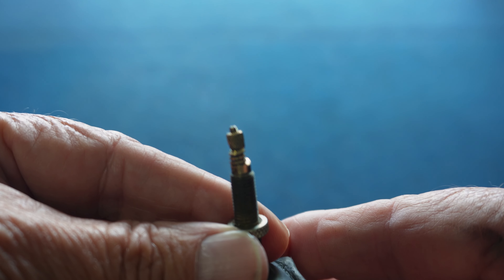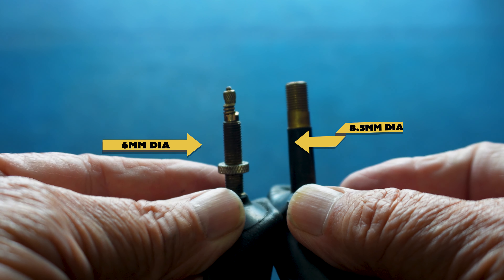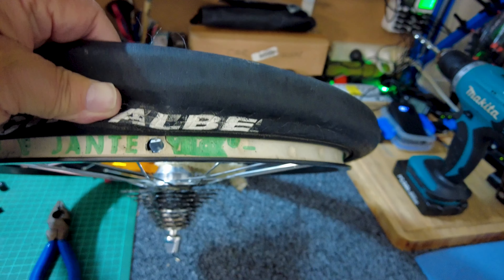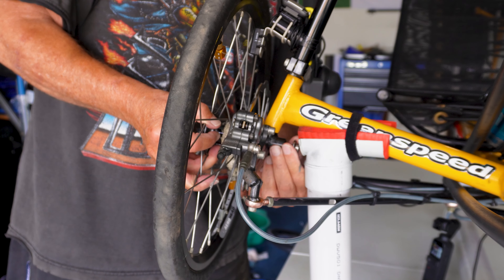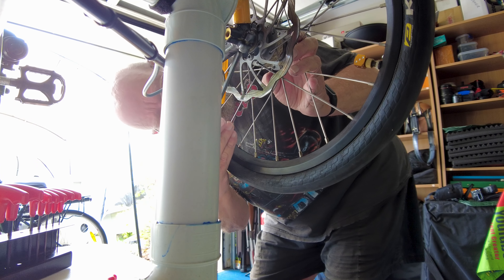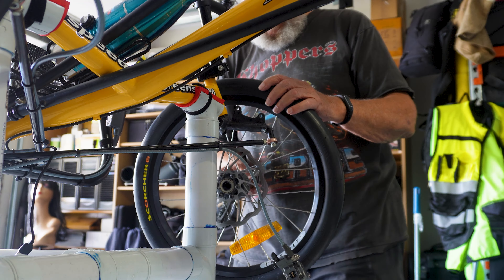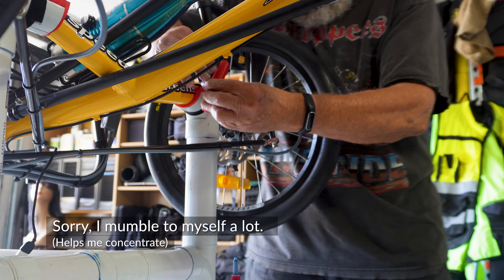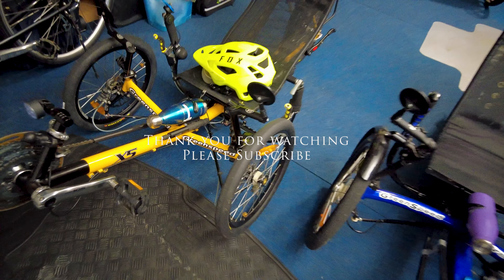S2E39 Changing Tyres & Tubes - GreenSpeed X5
My GreenSpeed X5 Recumbent "Rita" has Schwalbe Kojak 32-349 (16"x1/4") tyres with 1" CSR tubes on Presta valves. The valves are not replaceable and the time has come to change over to GreenSpeed Scorcher tyres with 16 x 1.3/8" A/V tubes on Schrader valves.

The X5 has disk brakes on hollow axels and I thought I would share the process of removing the wheels and reboring the rims from 6mm to 8.5mm to accommodate the Schrader valves, fitting the larger tyres and reassembling the front wheel and disk brakes.

Roland R-05 (audio)
Sony ZV-E10
Sony A6400
DJI Pocket 2
FeiyuTech Pocket
GoPro Hero 3+
iPhone 7
iPhone 7+
RelyBo Power Pack